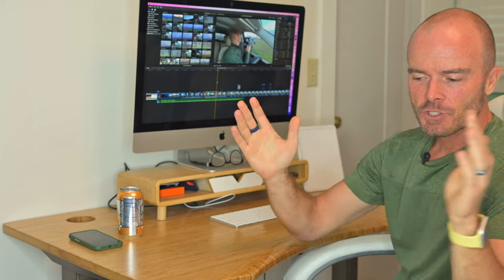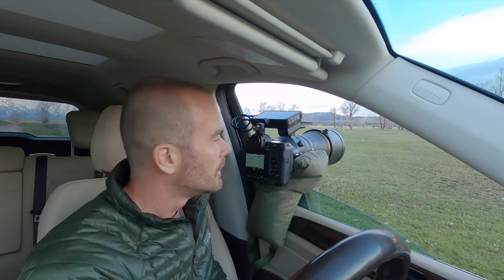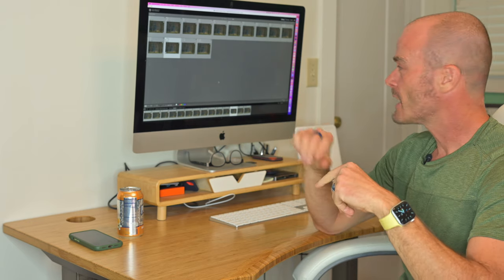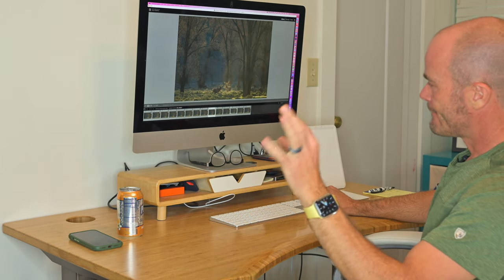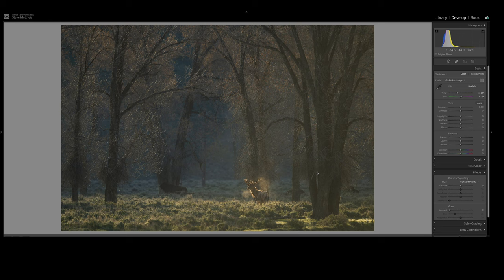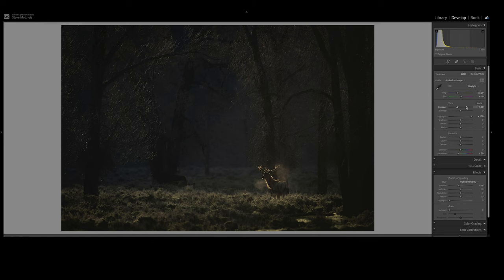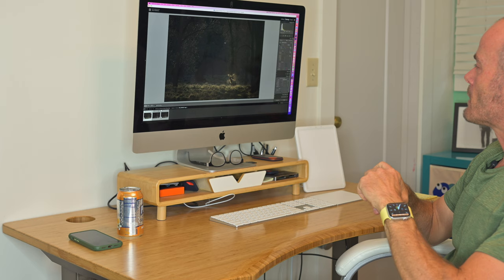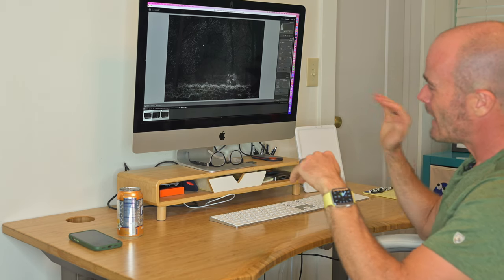Start to Finish Wildlife Photography with a Backlit Bull Elk in the Tetons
I listen to Audible audiobooks all the time as I drive back and forth into the national parks - it's great! Get a free audiobook and 2 free Audible Originals when you try Audible using the following link: